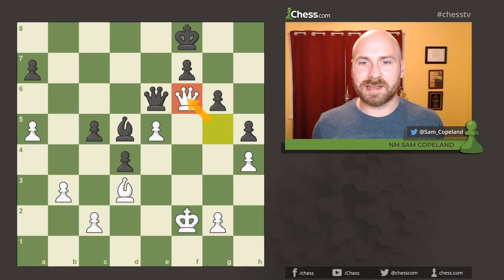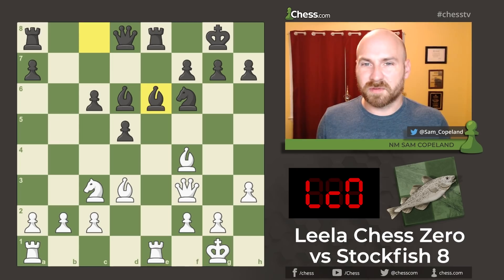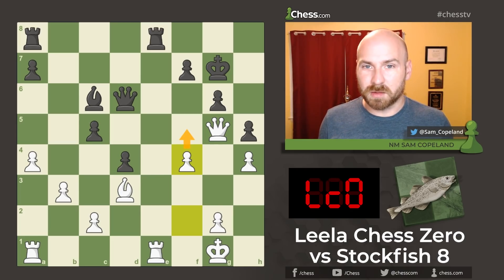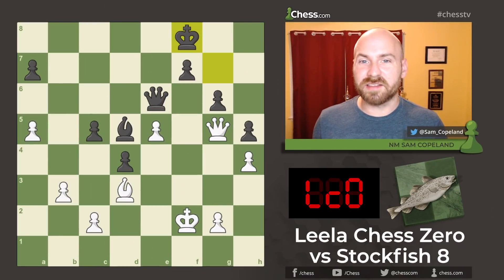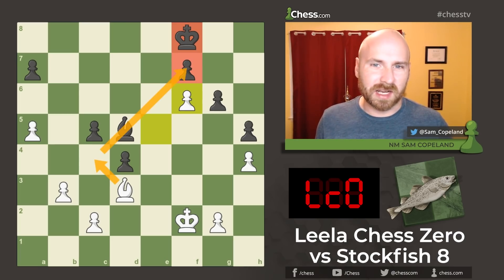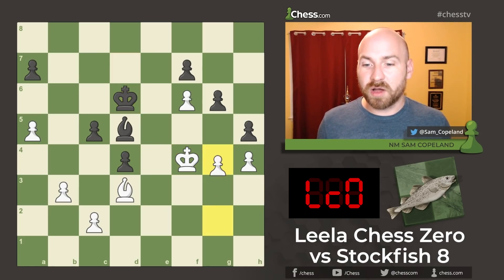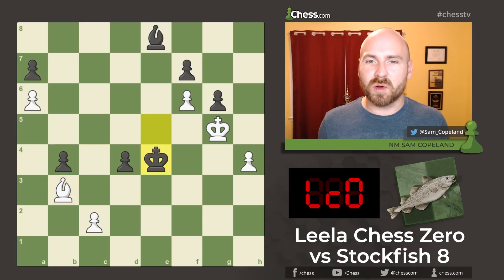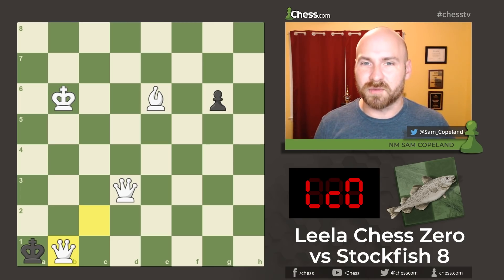Leela's Epic Endgame Win!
Join NM Sam Copeland as he breaks down the intricacies of an instructive endgame win by Leela Chess Zero against Stockfish 8 from their 200-game match in the computer chess championship!

[Event "AlphaZero Simulation Match (10|5)"]
[Site "?"]
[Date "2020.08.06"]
[Round "1"]
[White "Lc0"]
[Black "Stockfish"]
[Result "1-0"]
[ECO "C47"]
[GameDuration "00:26:38"]
[Opening "Four knights"]
[PlyCount "141"]
[TimeControl "600+5"]
[Variation "Scotch, 4...exd4"]

1.e4 e5 2.Nf3 Nc6 3.Nc3 Nf6 4.d4 exd4 5.Nxd4 Bb4 6.Nxc6 bxc6 7.Bd3 O-O 8.O-O d5 9.exd5 cxd5 10.h3 c6 11.Bf4 Re8 12.Qf3 Bd6 13.Rfe1 Be6 14.Ne2 Bxf4 15.Nxf4 Qb6 16.b3 Bd7 17.Nh5 Nxh5 18.Qxh5 g6 19.Qh4 c5 20.Qg5 Qd6 21.Qd2 d4 22.h4 Bc6 23.a4 h5 24.Qg5 Kg7 25.f4 Rxe1+ 26.Rxe1 Re8 27.Re5 Rxe5 28.fxe5 Qe6 29.a5 Bd5 30.Kf2 Kf8 31.Qf6 Qxf6+ 32.exf6 Ke8 33.Kg3 Kd7 34.Kf4 Kd6 35.g4 hxg4 36.Kxg4 Ke6 37.Kg5 Bc6 38.a6 Be8 39.Bc4+ Ke5 40.b4 cxb4 41.Bb3 Ke4 42.Kh6 Ke3 43.Kg7 Kd2 44.Kf8 Kc3 45.Kxe8 d3 46.Kxf7 d2 47.Kg8 d1=Q 48.f7 Qd6 49.f8=Q Qxa6 50.Qc5+ Kb2 51.Qxb4 Qc8+ 52.Kg7 Qc7+ 53.Bf7+ Kc1 54.Qd4 a5 55.c4 a4 56.c5 a3 57.Qd6 Qa7 58.Kf6 Qa5 59.c6 Qc3+ 60.Ke7 Qe3+ 61.Kd7 Qh3+ 62.Be6 Qc3 63.c7 a2 64.Bxa2 Qg7+ 65.Kc6 Qh8 66.Be6 Qxh4 67.c8=Q Qa4+ 68.Kb6+ Kb1 69.Qd3+ Qc2 70.Qcxc2+ Ka1 71.Qb1# 1-0